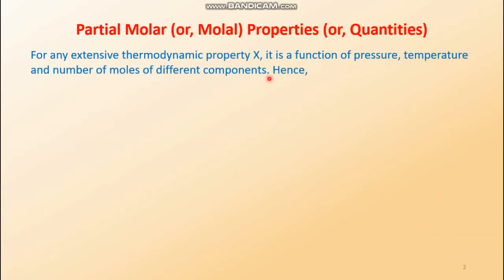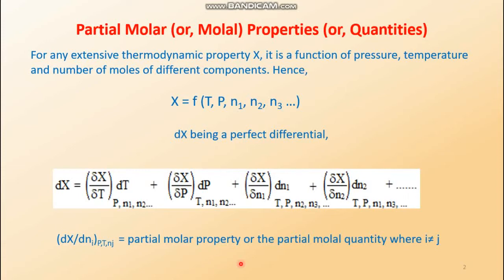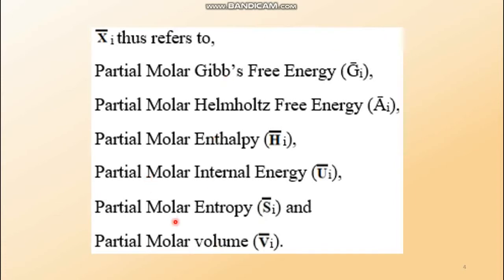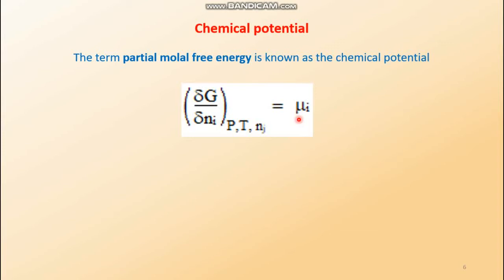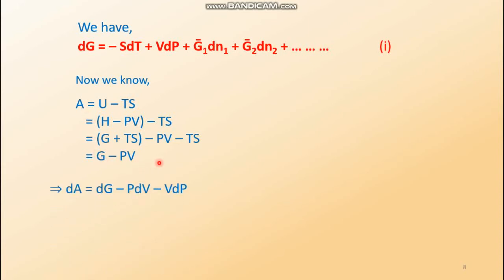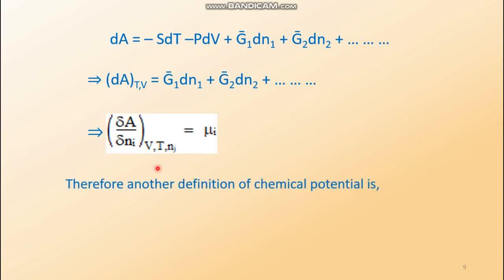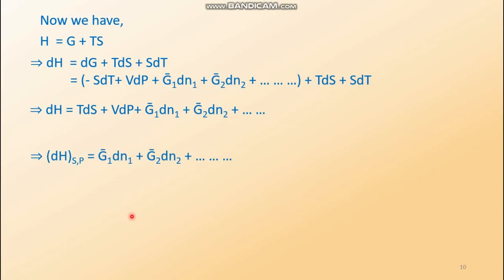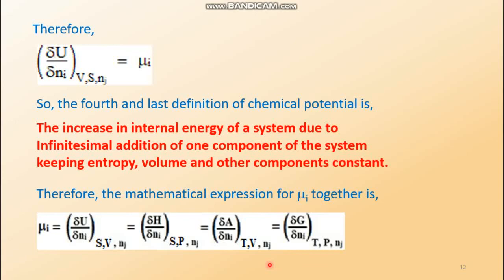Application of Thermodynamics: Lecture 1: Partial Molal Quantities and Chemical Potential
Partial Molal Quantities or Partial Molar Properties in terms of Gibb's Free Energy, Helmholtz Free Energy, Enthalpy, Entropy, Internal Energy and Volume.

Chemical Potentialin terms of Gibb's Free Energy, Helmholtz Free Energy, Enthalpy, and Internal Energy.